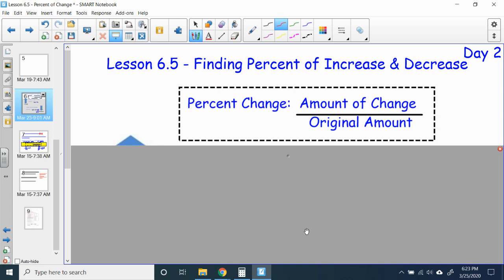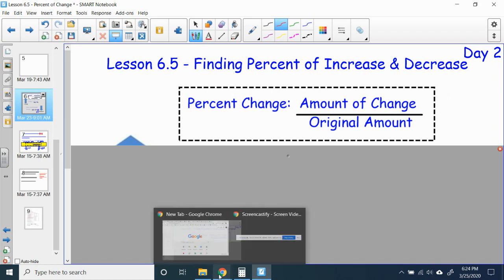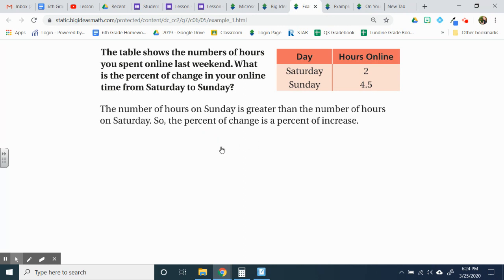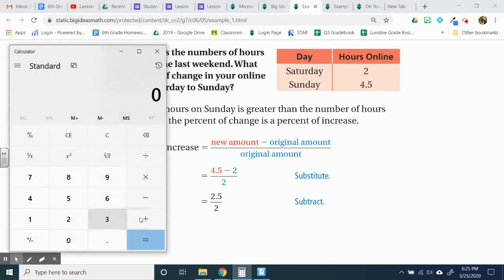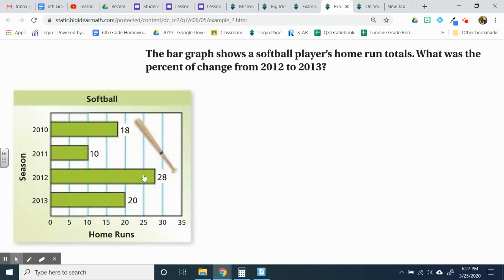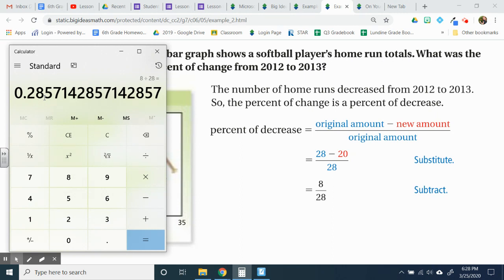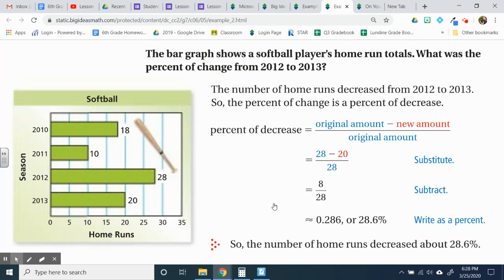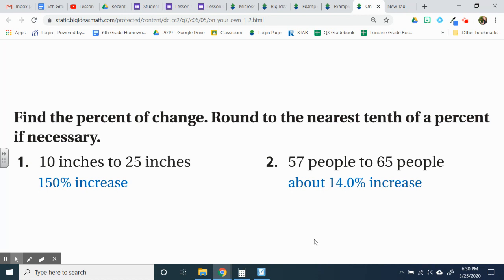Lesson 6.5 - Finding Percent of Increase & Decrease - Day 2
Lesson 6.5 - Finding Percent of Increase & Decrease - Day 2 - I misspoke on example two, you are actually rounding to the tenths place for the percent which is how I show it.